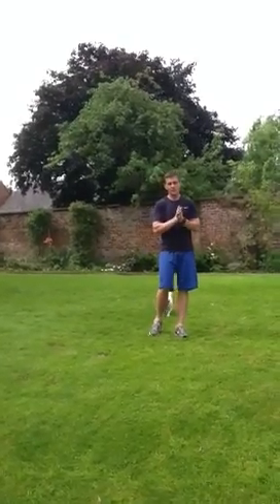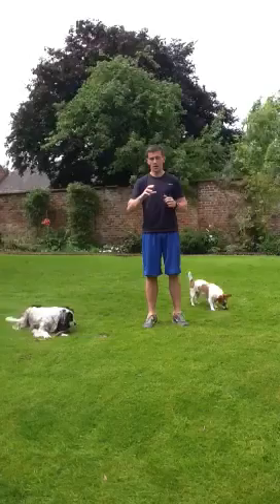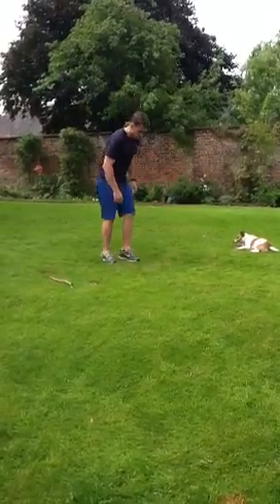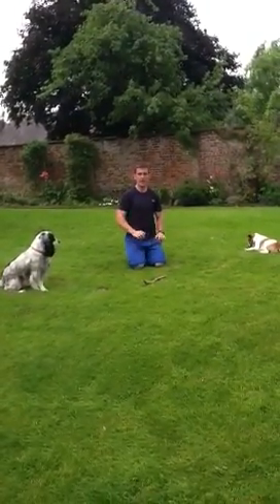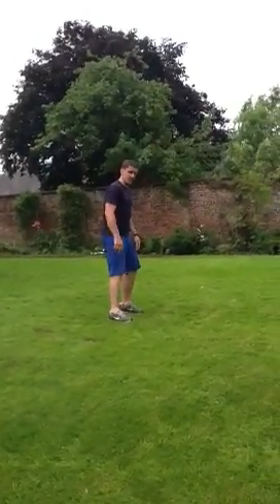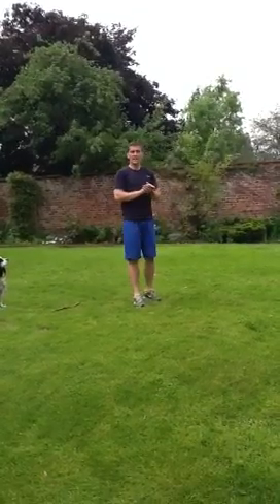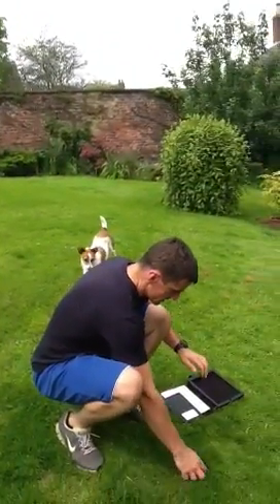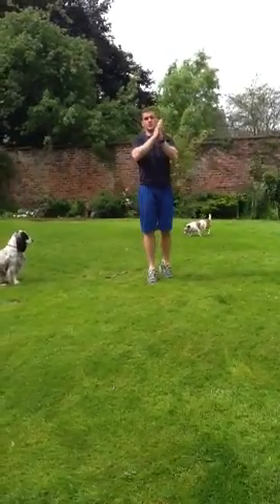Get Fit For Summer - Workout 8 of 9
This incredibly effective workout will hit your muscles unlike no other workout. Theme of this session is power. Decide whether you'll work for 20, 25 or 30 minutes. Perform as many sets as possible of the 6 exercises with 6 reps per station:

Drop squats
Drop press ups
Burpees
Jumping lunges
Knee drives
Vertical jumps

Excellent for fat burning and to increase strength and speed.